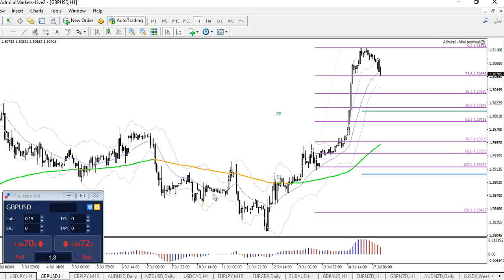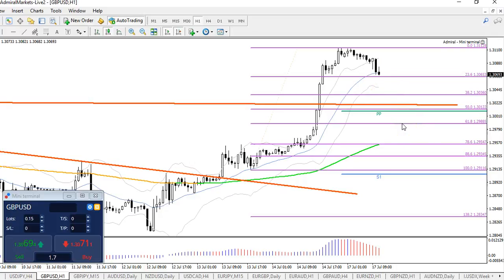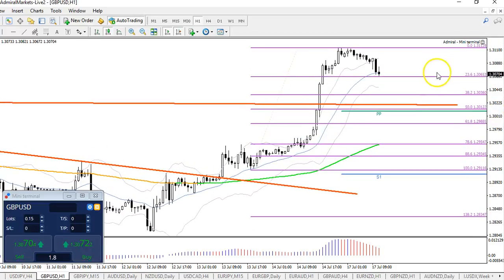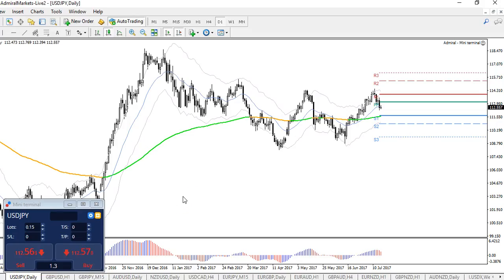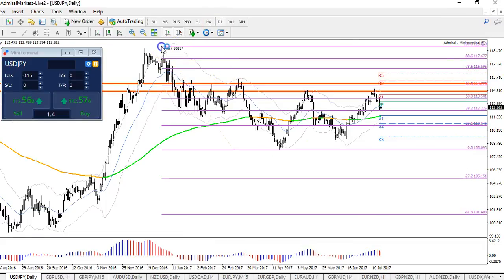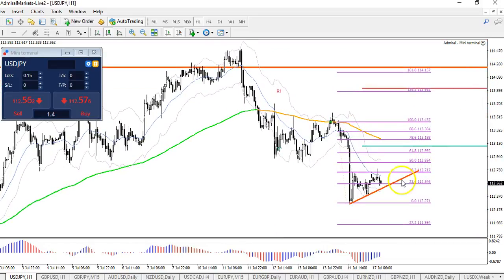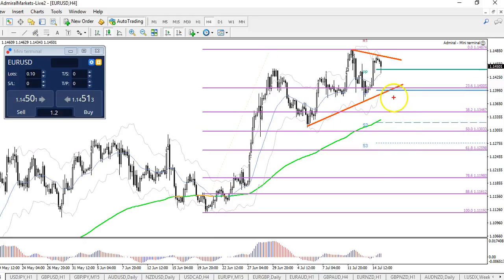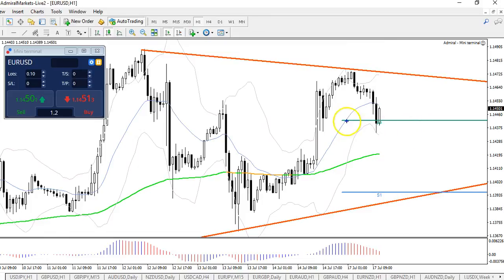US Dollar Weakness in Forex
The GPB/USD has broken above the critical 1.30 resistance level. Chris is planning to trade the pullback at the Fibonacci support levels. The EUR/USD is at a key decision zone with 1.15 above and 1.14 below and the video also analyses whether the USD/JPY can confirm a reversal.